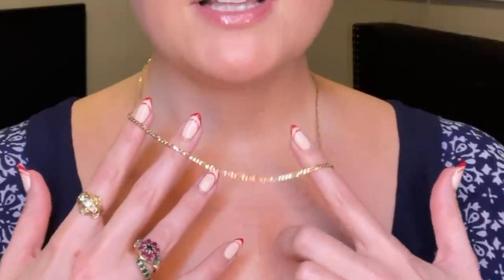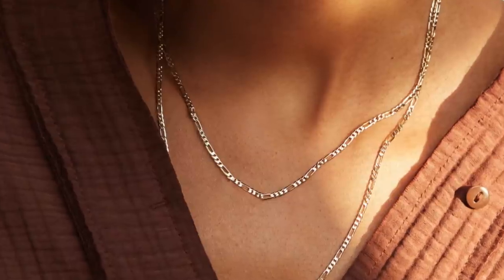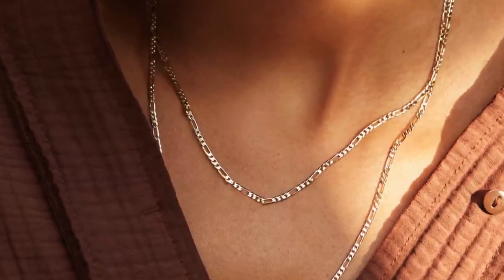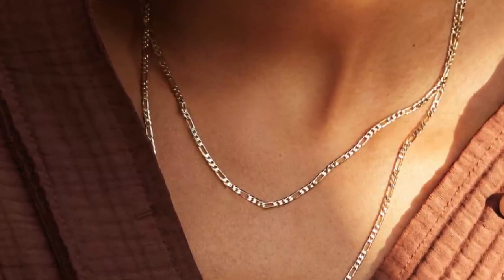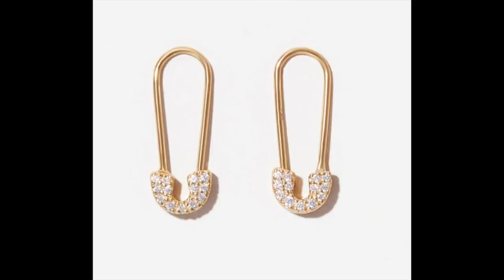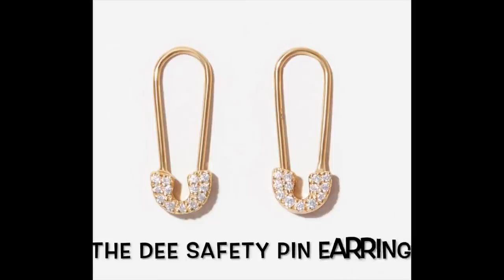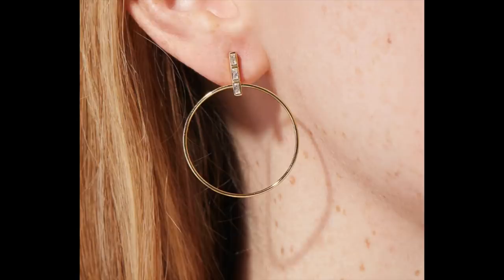APRIL BEAUTY FAVORITES 2021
Ana Luisa is the perfect treat or gift, and they are currently running an exclusive Mother's Day sale!

I know you'll dig them! analuisany​

Hi Guys! Today I'm taking you through all my my fave products from the month of April! Grab a cold beer and join me!

Mailing Address:
Cate the Great Beauty
55 W. 116th St. Suite 101

What I’m Drinking:
Revolver Brewery Blood & Honey Beer

Products Mentioned:

Ana Luisa Jewelry (Leo Regular Long Chain, Fanny Hoops, and Dee Safety Pin Earrings)